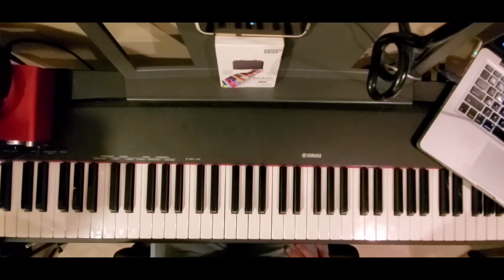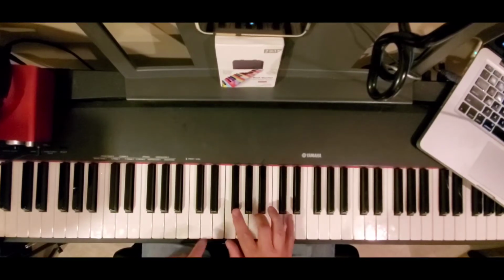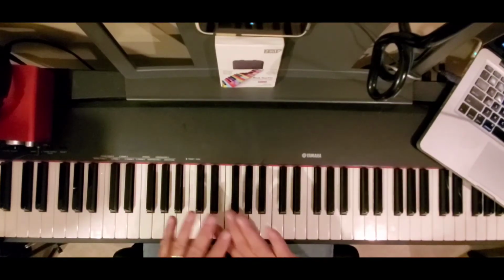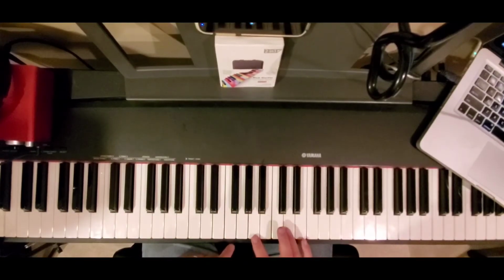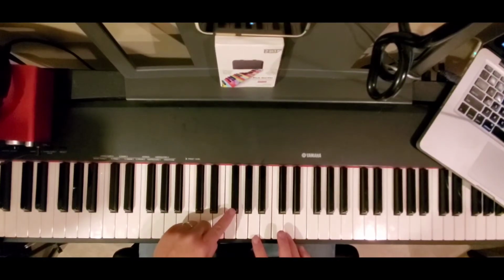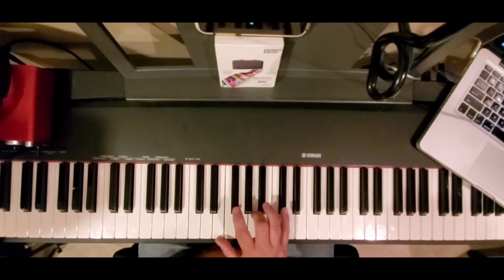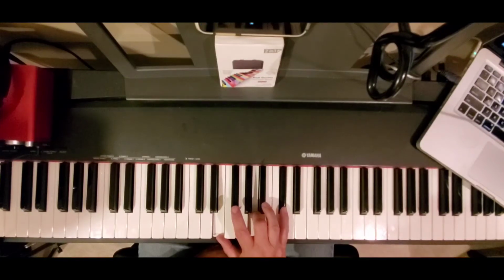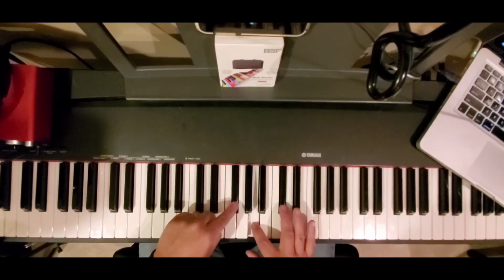MGK - Machine Gun Kelly - Bloody Valentine - How to Play - Newschoolpiano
How to play Machine Gun Kelly Bloody Valentine
with Megan Fox

 Also visit Newschoolpiano.com for more great videos